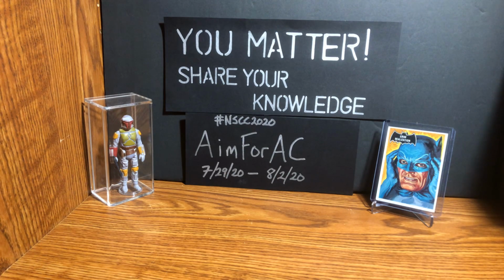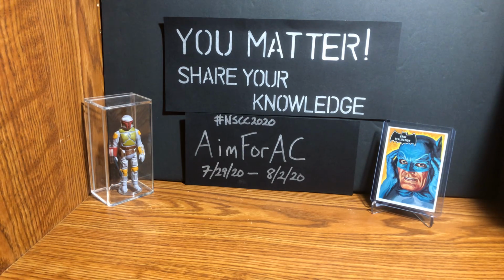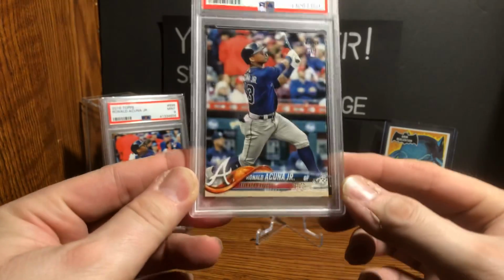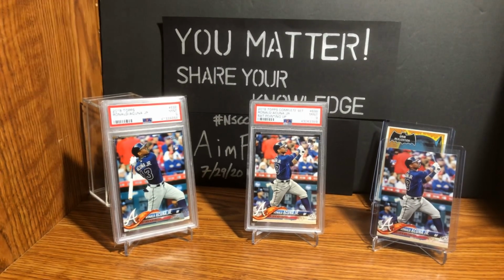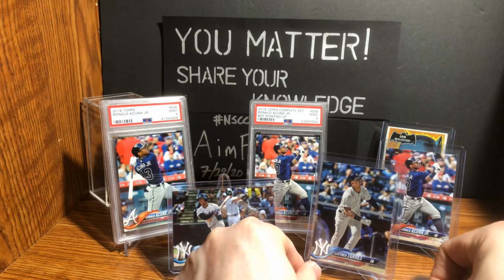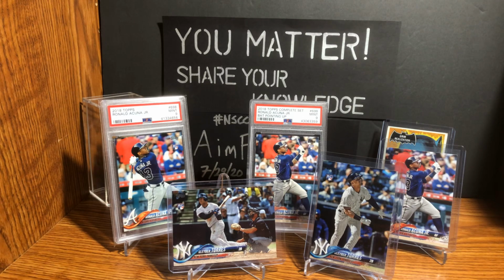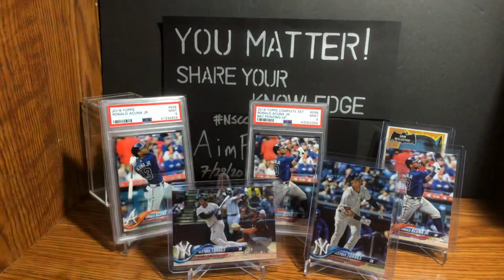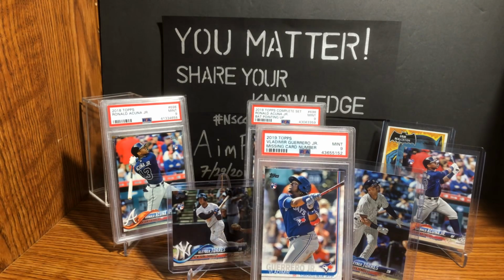Episode 273: What Is Your Hill?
Heres the link for the show!

Your friend,
Eric